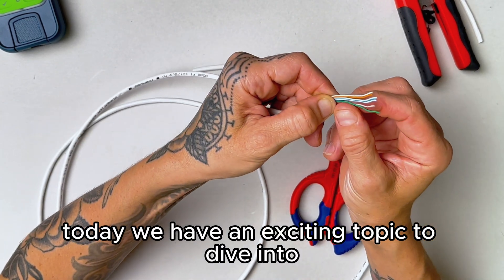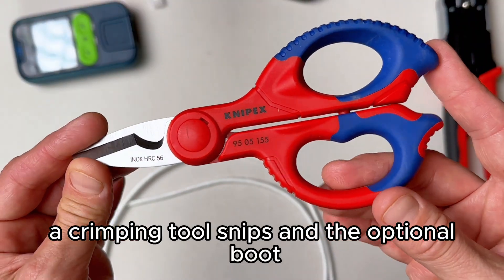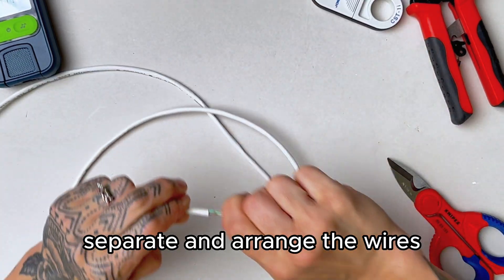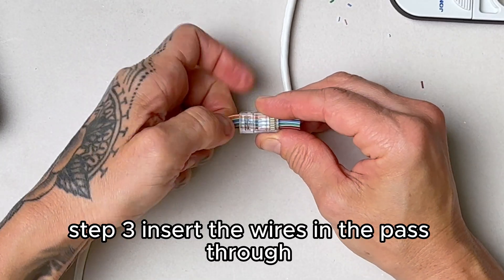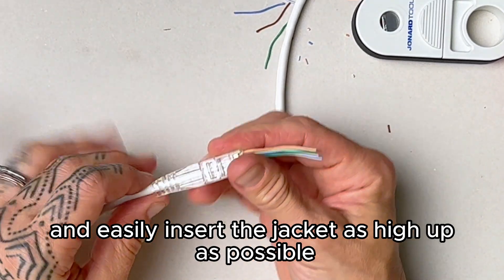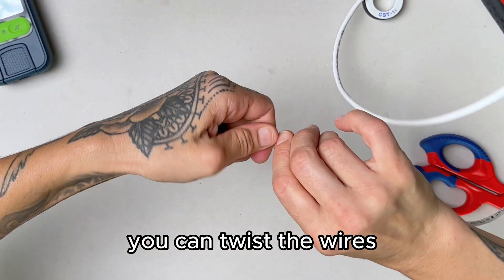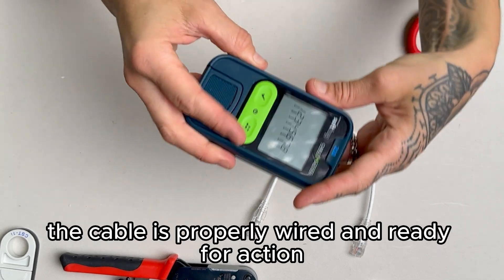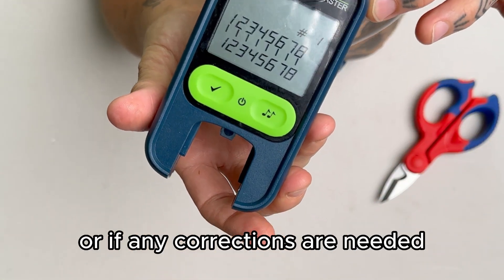How to EASILY Wire Up and Terminate CAT6 Passthrough RJ45 Connectors (8P8C Modular Plugs)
You will learn how to QUICKLY terminate EZ Passthrough RJ45 plugs using the T568B wiring standard.

Tools used:
Simply45 Pass-Through RJ45 Crimp Tool
Jonard Tools Cyclops
Knipex Shears
Simply45 Pro Series Mod Plugs
Simply45 Snagless Strain Reliefs